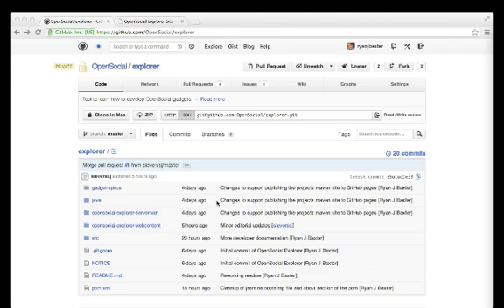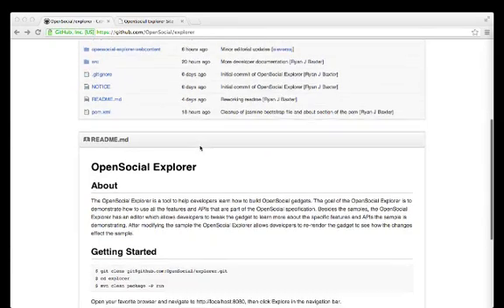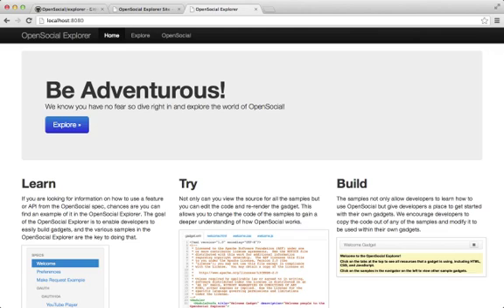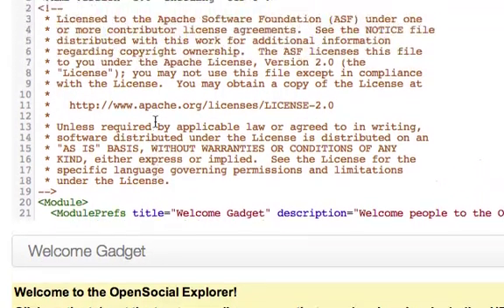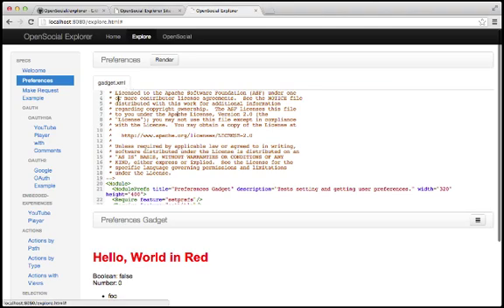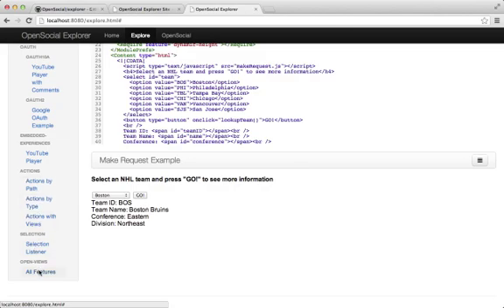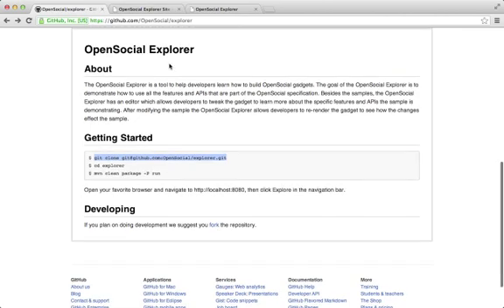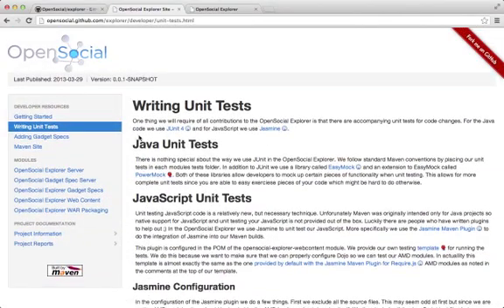OpenSocial Explorer Introduction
The OpenSocial Explorer is a tool to help developers learn how to build OpenSocial gadgets. The goal of the OpenSocial Explorer is to demonstrate how to use all the features and APIs that are part of the OpenSocial specification. Besides the samples, the OpenSocial Explorer has an editor which allows developers to tweak the gadget to learn more about the specific features and APIs the sample is demonstrating. After modifying the sample the OpenSocial Explorer allows developers to re-render the gadget to see how the changes effect the sample.